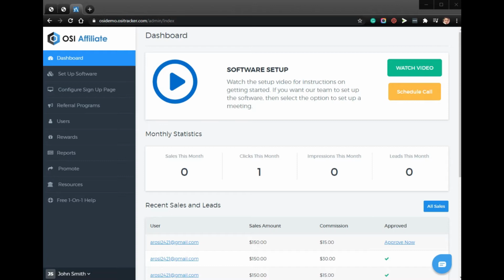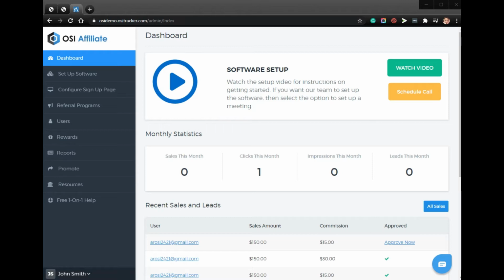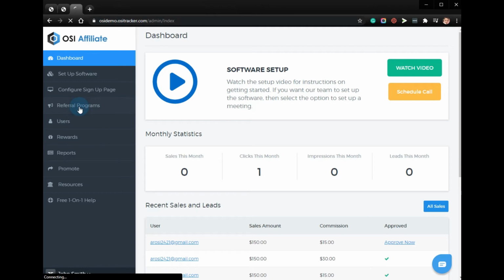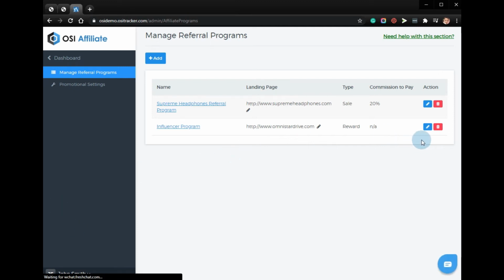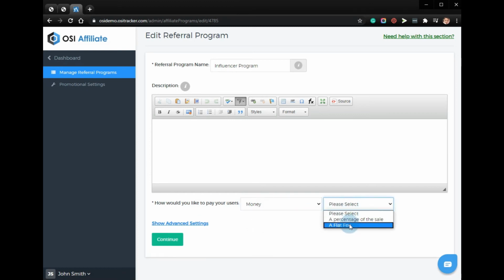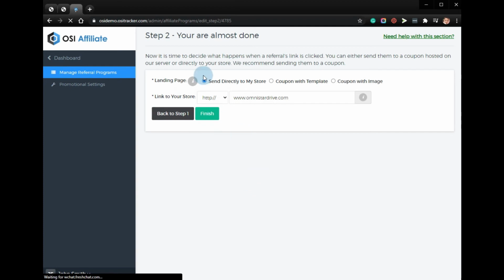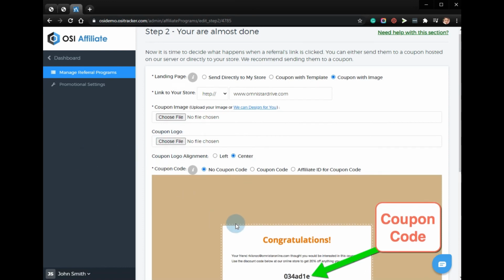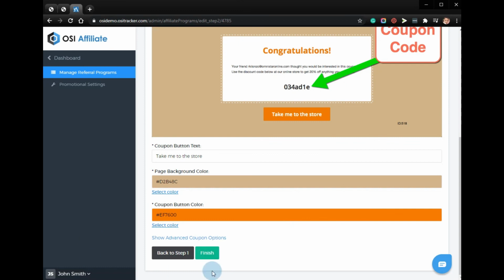How to use a custom flyer for your affiliates to promote your Woocommerce store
In this video, we will show you how  to use a custom flyer for your affiliates to promote your Woocommerce store